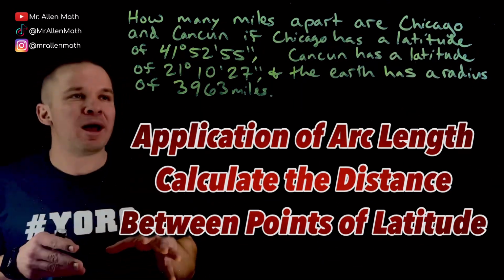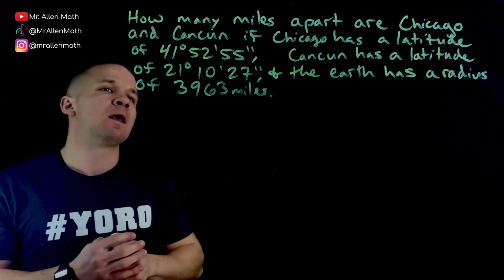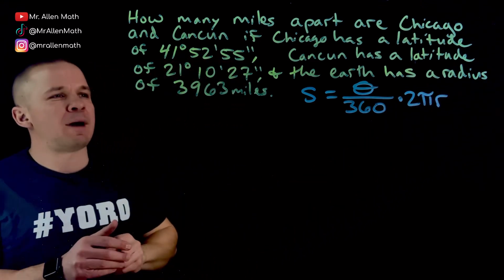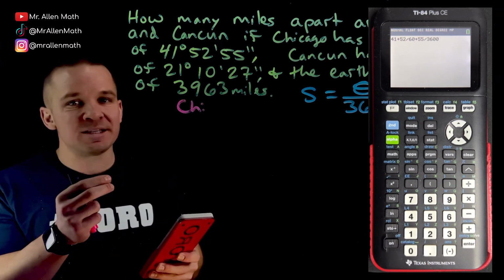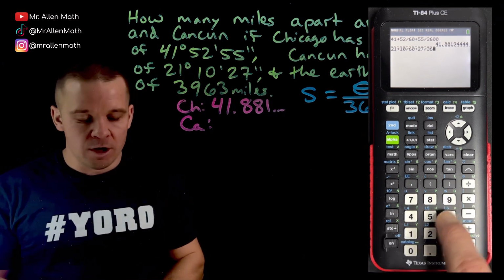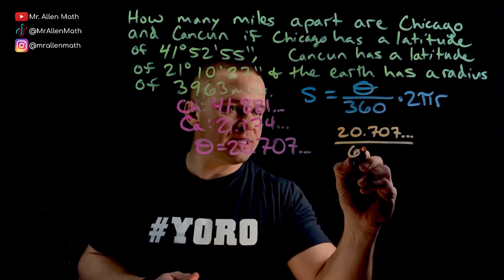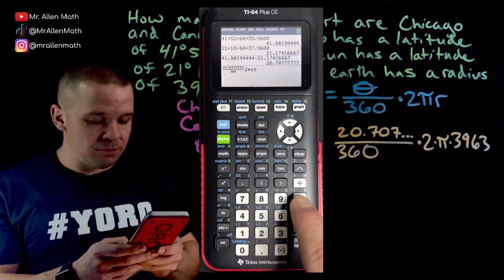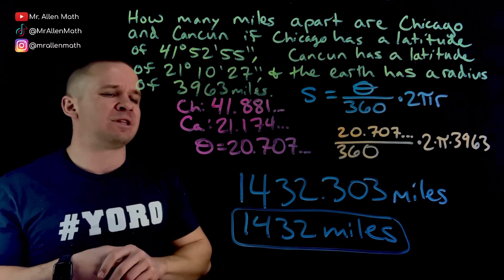Application of Arc Length: Calculate the Distance Between two places Given Latitude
Video will apply basic arc length formula in an application setting. It will also show how to convert from degrees, minutes, seconds to degrees with a decimal.